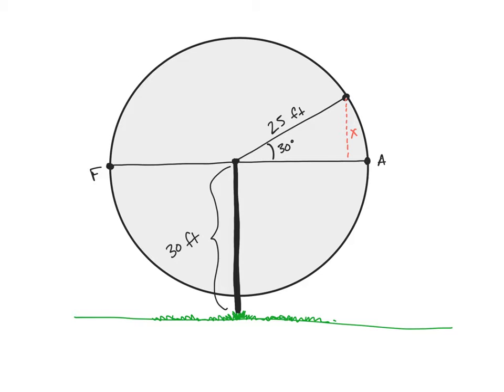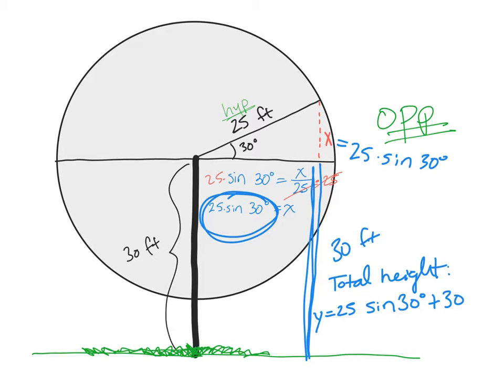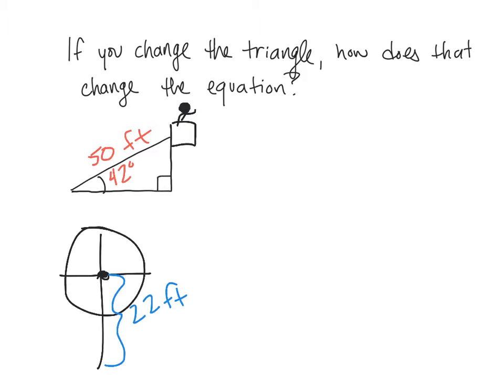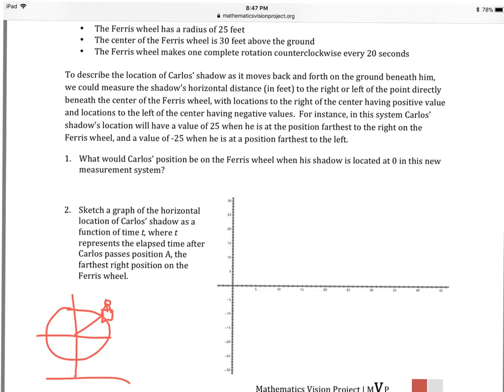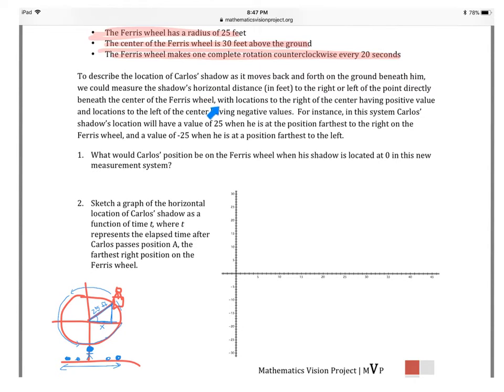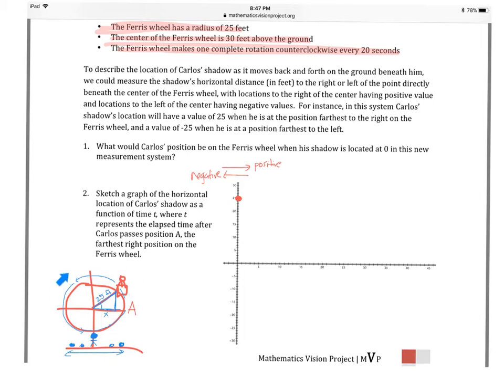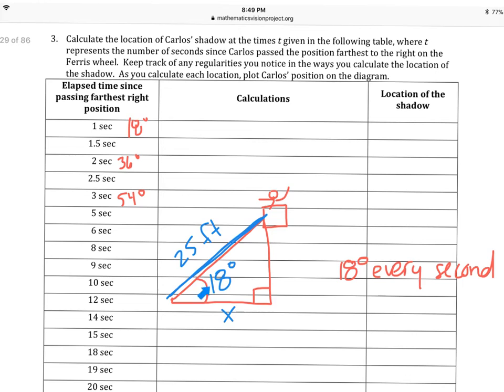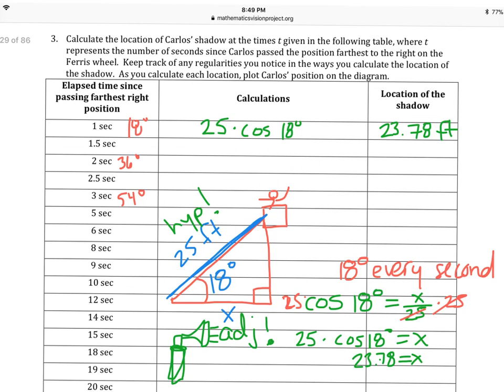Module 6.5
Help with the worksheet and Module 6.5!